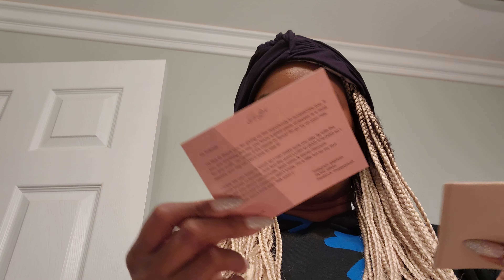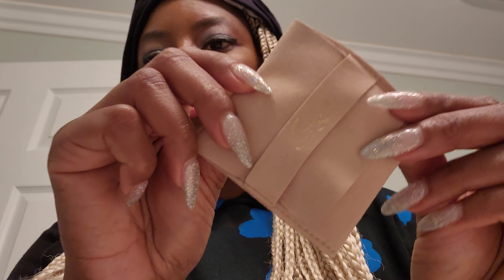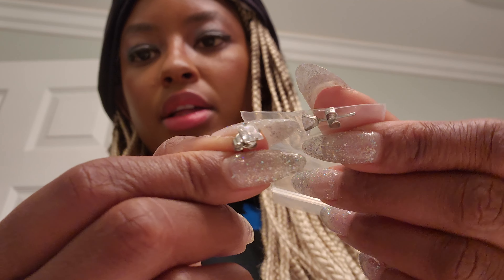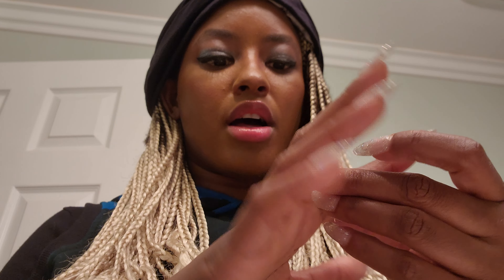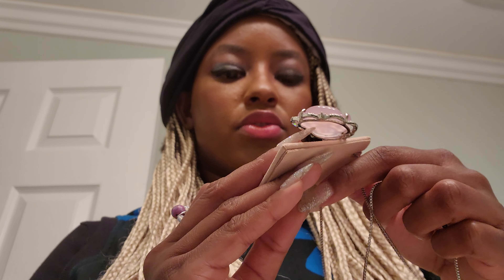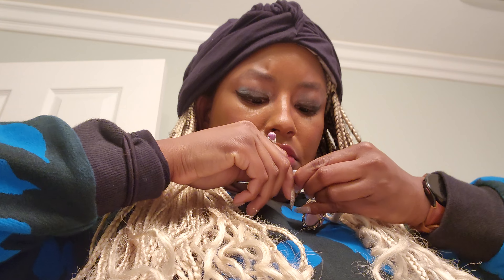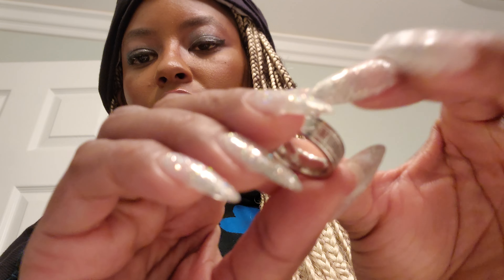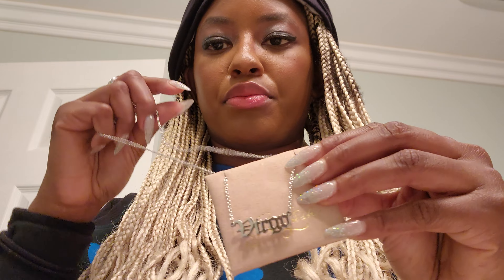🌟 Gogo Lush▪︎Buddha Necklace▪︎Earrings▪︎Roman Numeral Ring▪︎